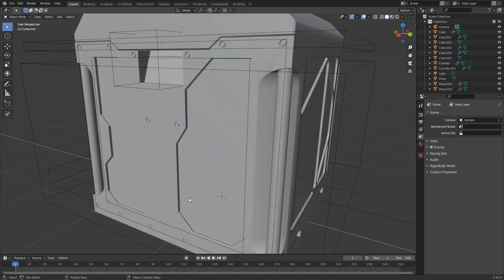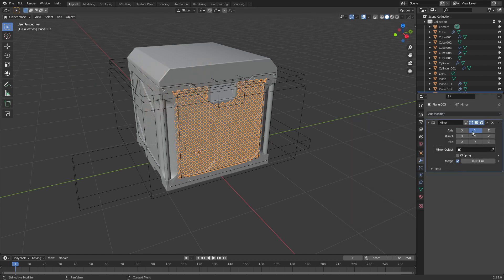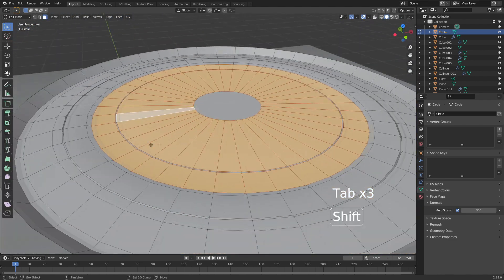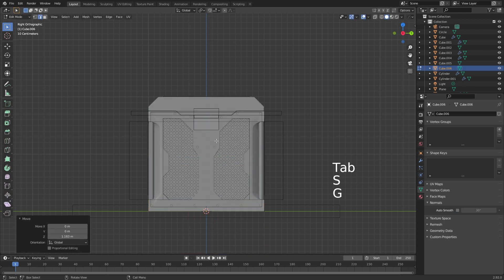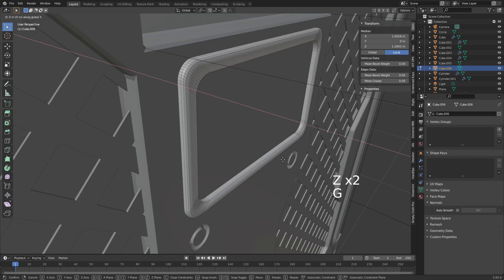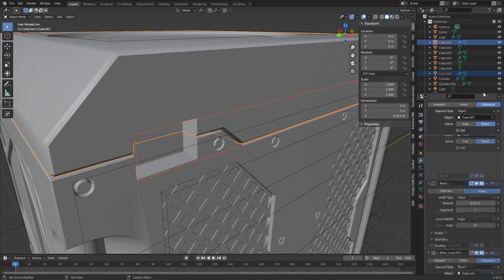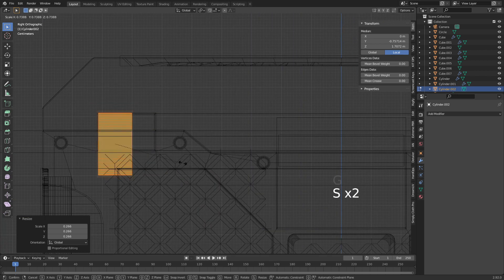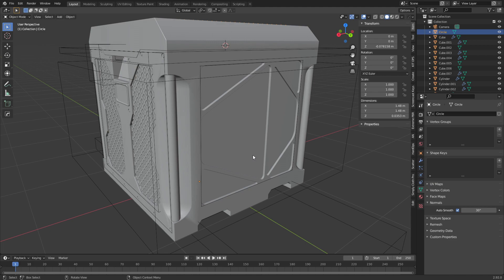Scifi Detailing for a SciFi Crate in Blender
This is the third part in a tutorial series where we go through the process of creating a scifi create and using a free addon called Bool Tool that comes with Blender.